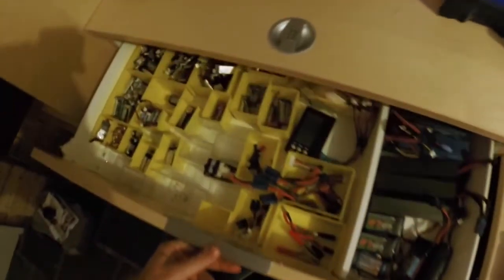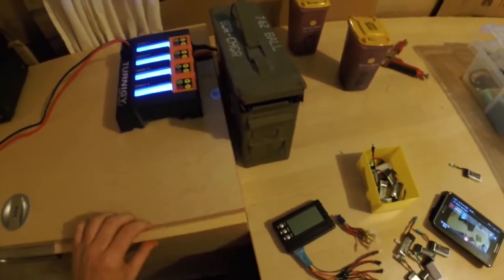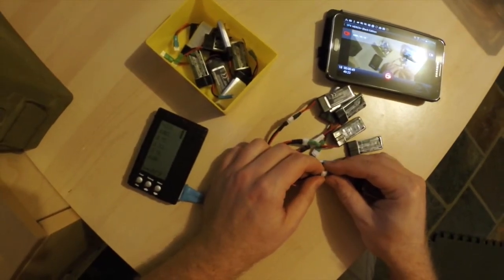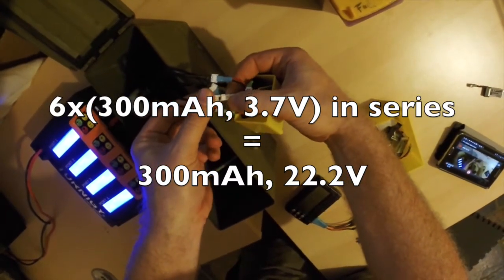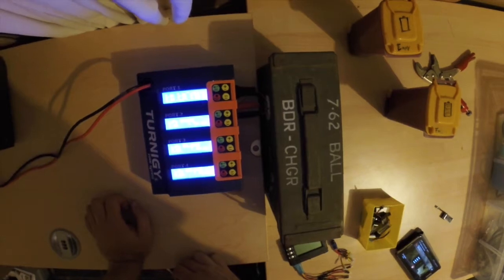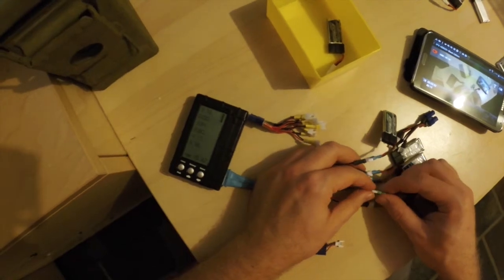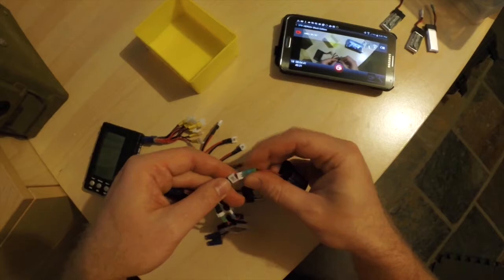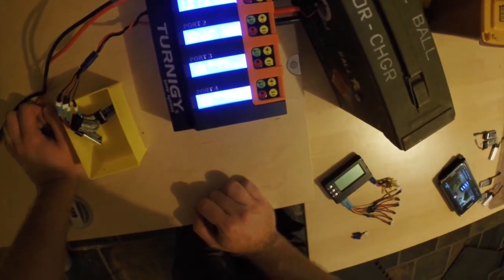How to charge multiple single-cell LiPo batteries at once (parallel/serial)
This is how I charge my micro LiPo packs - in series and in parallel.